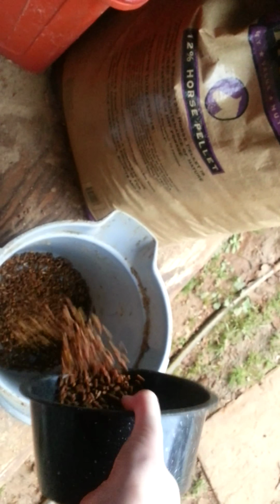How I feed my senior horse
pleas no mean comments

UPDATE: i'm sad to annonnce that trixi has passed away new years of 2015. but don't worry she young and happy galloping around and having all the grain and apples she wants in heaven